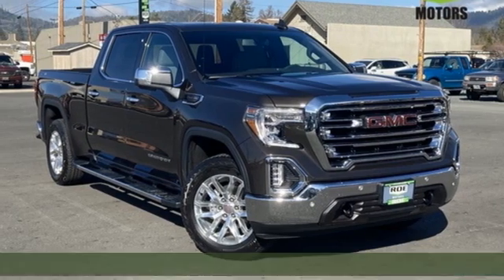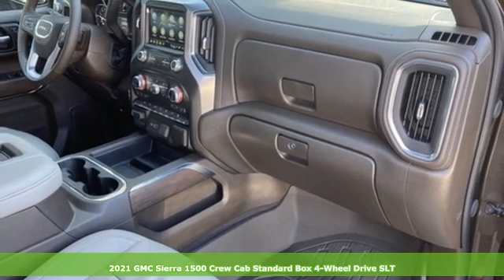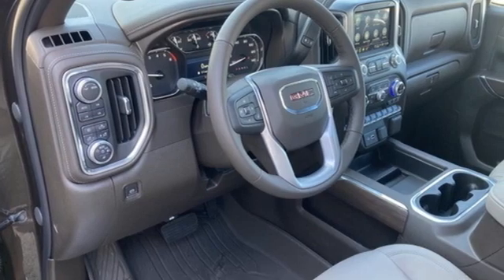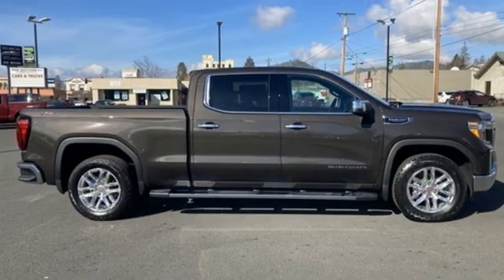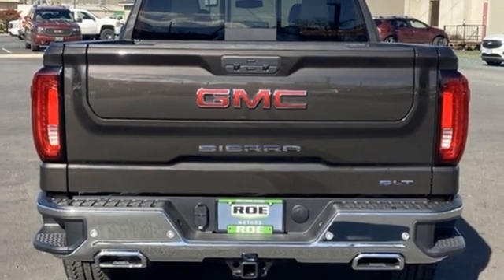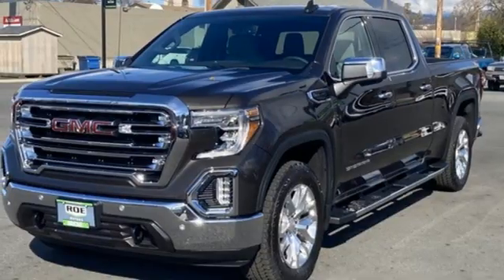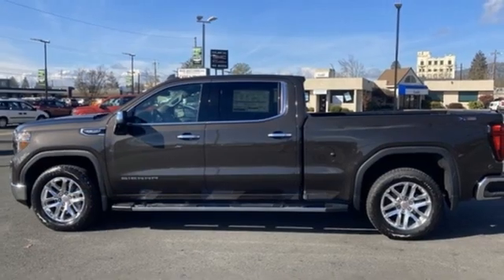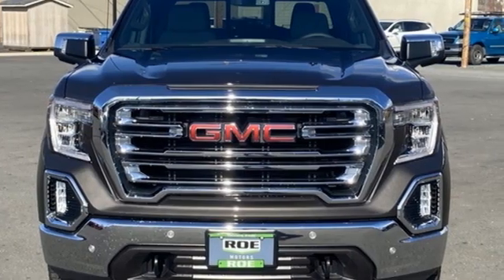2021 GMC Sierra 1500 Grants Pass OR Medford, OR GM56418 - SOLD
Year: 2021
Make: GMC
Model: Sierra 1500
Trim: SLT
Engine: EcoTec3 5.3L V8
Transmission: 10-Speed Automatic
Color: Brown
Interior: Dark Walnut/Slate
Stock #: GM56418
VIN: 3GTU9DED3MG208367
This 2021 GMC Sierra 1500 SLT Brownstone Metallic is OUTSTANDING!brbrSLT Brownstone Metallic EcoTec3 5.3L V8 4WDbrbrbrRoe Motors has been a trusted, family owned business in the Rogue Valley for over 37 years. We are dedicated to supporting our community and providing outstanding customer service. Don't take our word for it, read what our customers have to say Call Dlr #3044 MPG Data is derived Some features may require a subscription fee, at an additional cost.

Address:
201 NE 7th Street